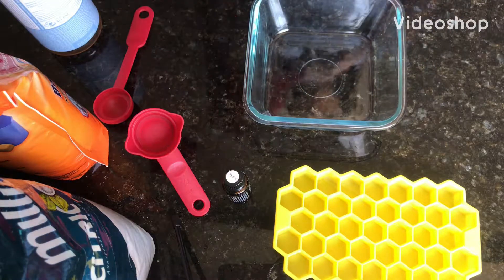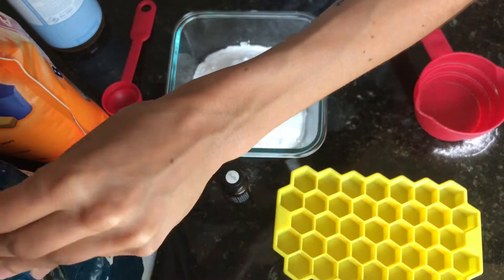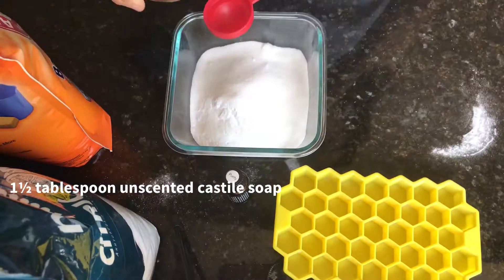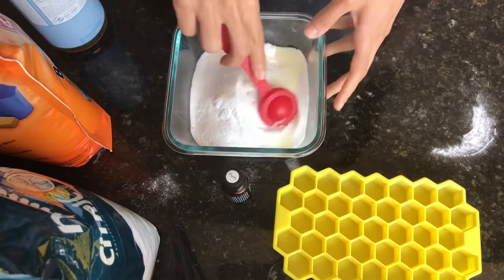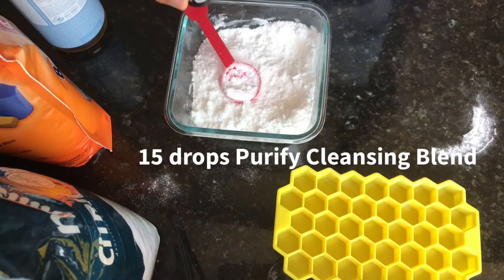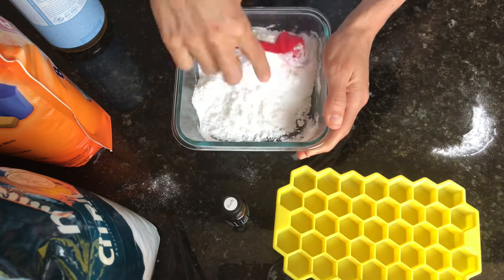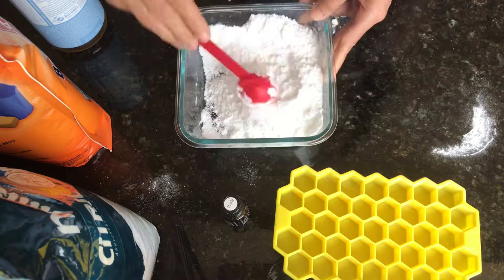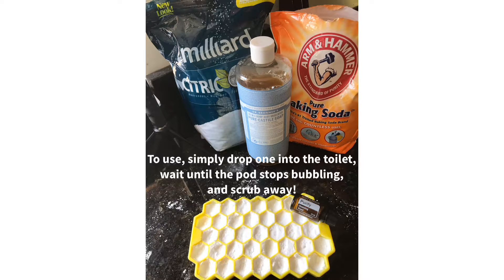Natural Toilet-Cleaning Pods with Purify (Cleansing Blend) Essential Oil